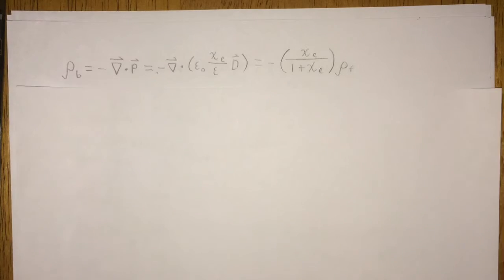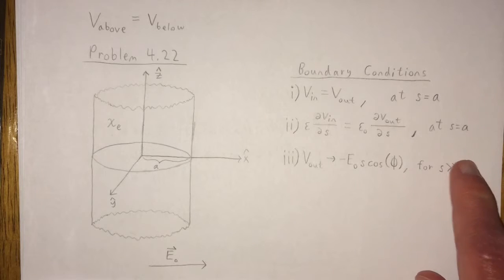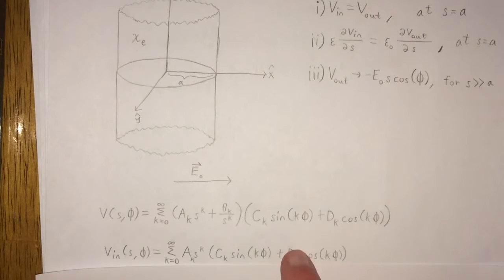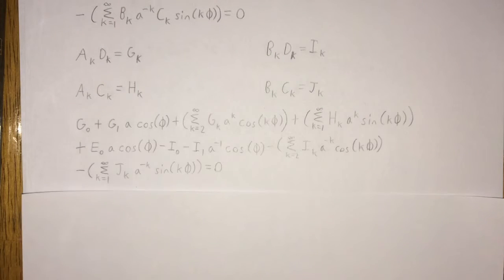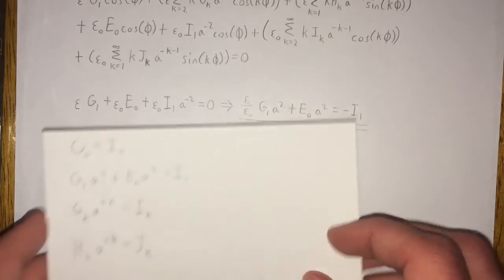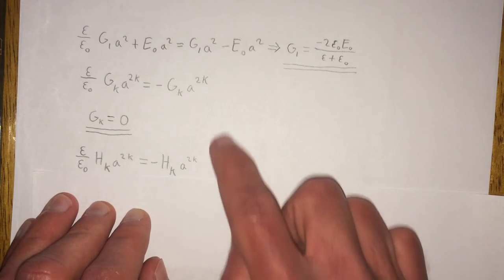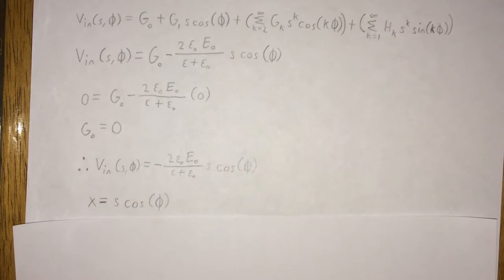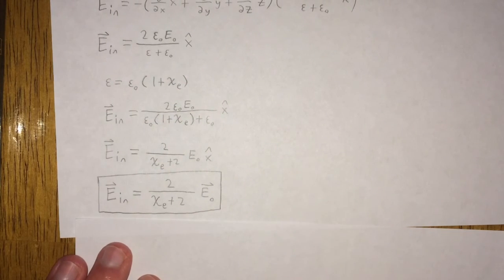Christopher McLatchy, Problem 4.22